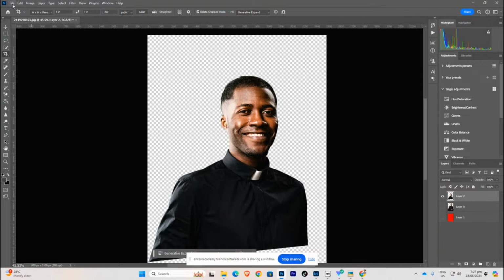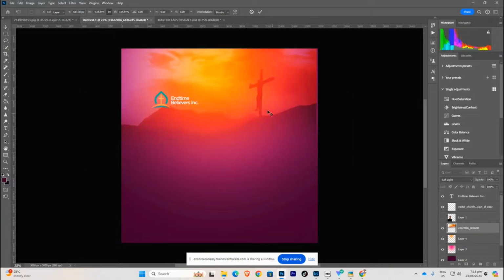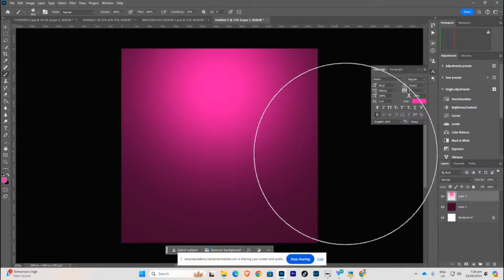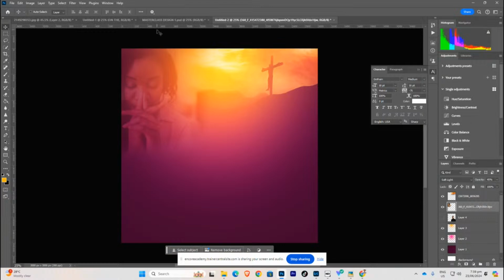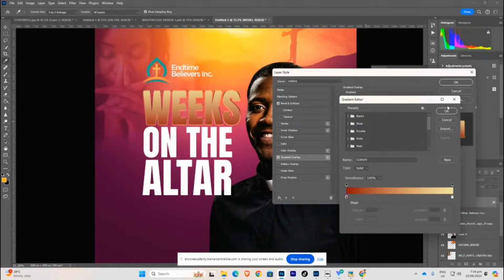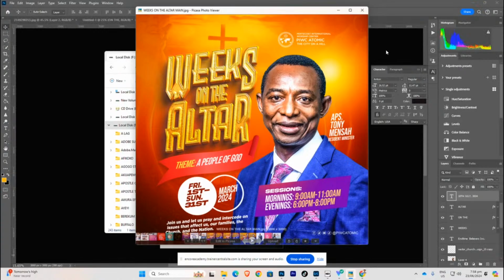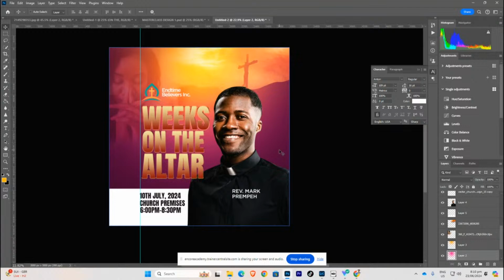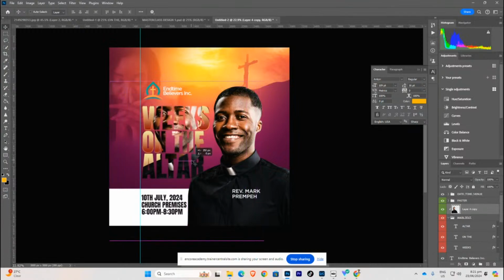Church Media Masterclass - Graphic Design